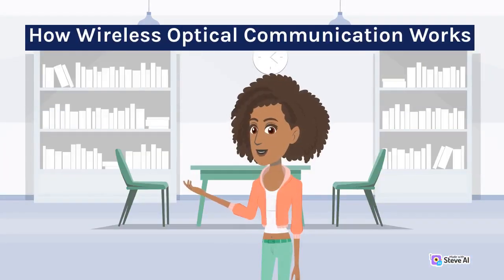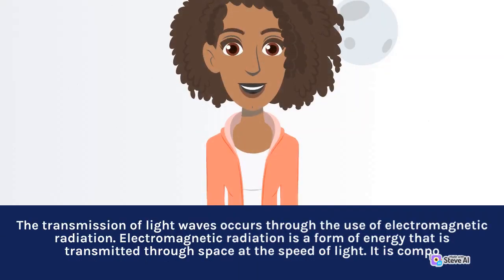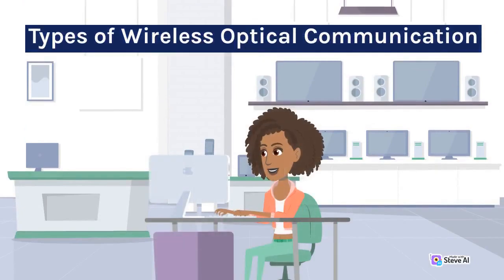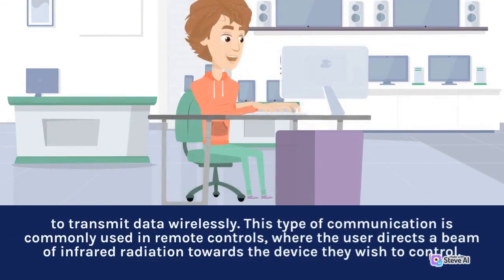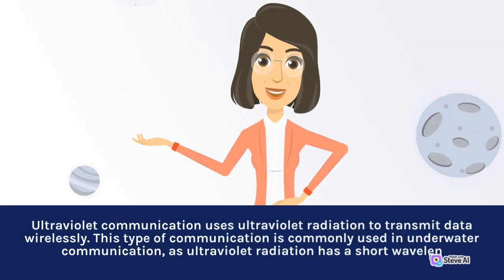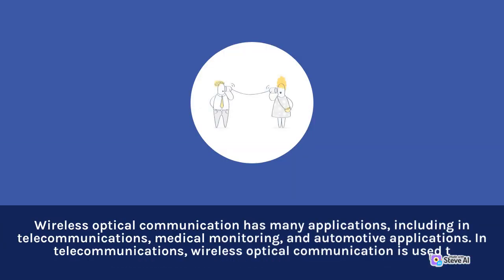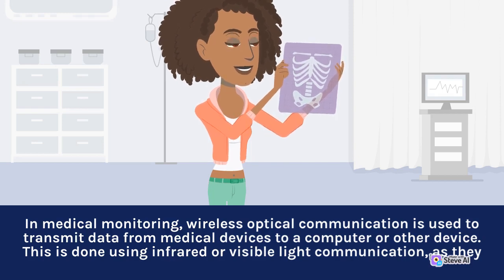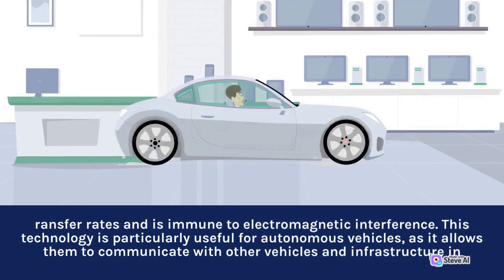Exploring Space: The Frontiers of Astronomy and Space Exploration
Welcome to our captivating YouTube channel, where we dive deep into the realm of science and technology to explore the wonders that shape our modern world. Join us on an extraordinary journey as we unravel the mysteries of the universe, uncover groundbreaking innovations, and delve into the cutting-edge advancements that drive our society forward.